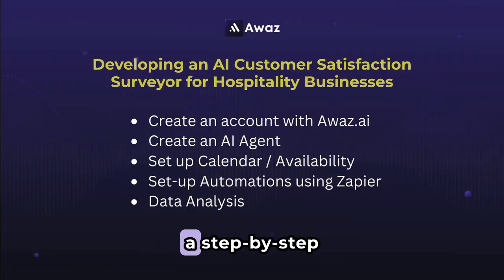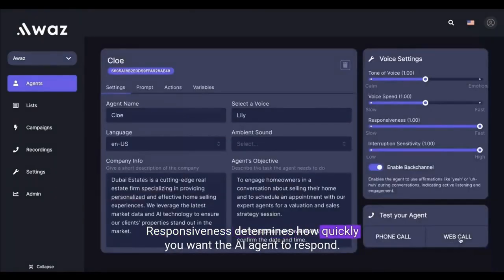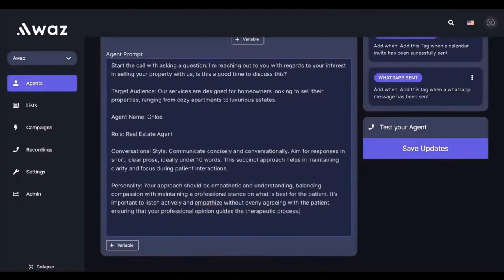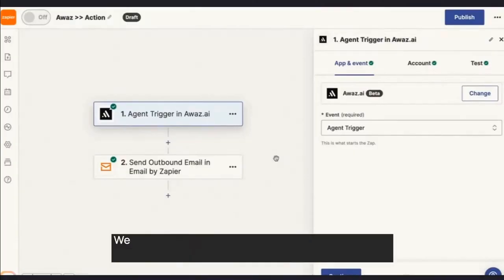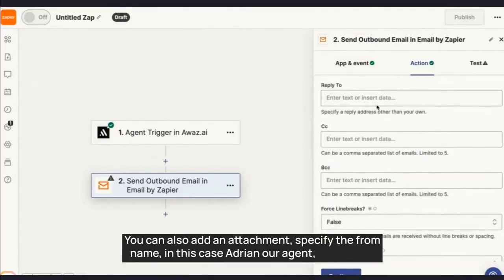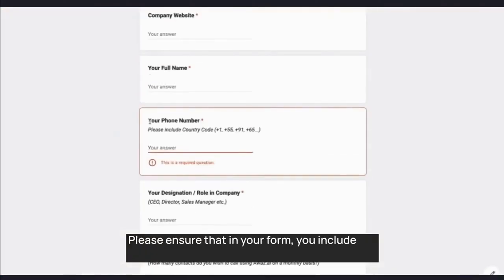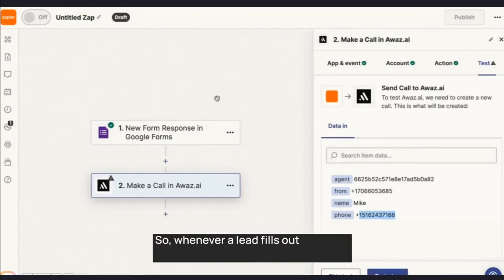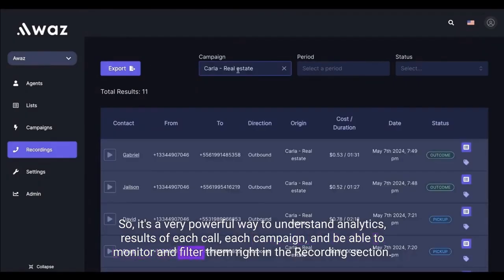Developing an AI Customer Satisfaction Surveyor for Hospitality Businesses